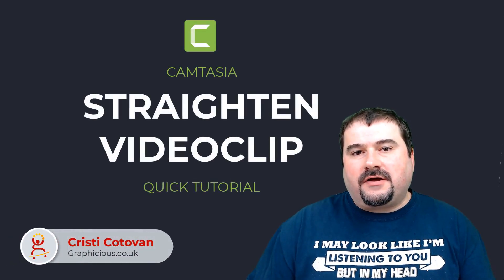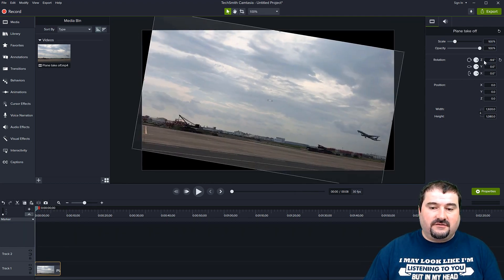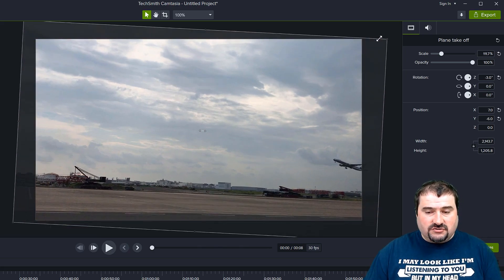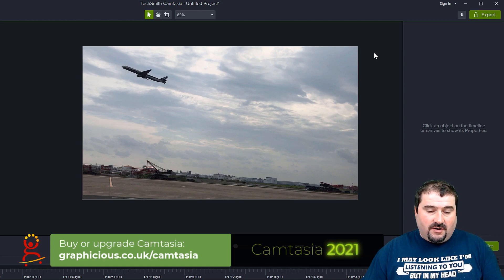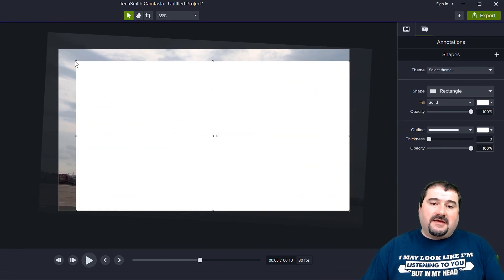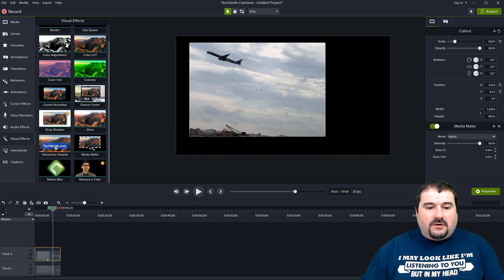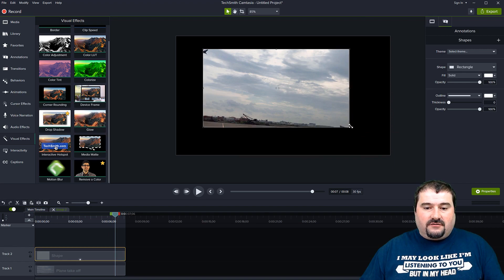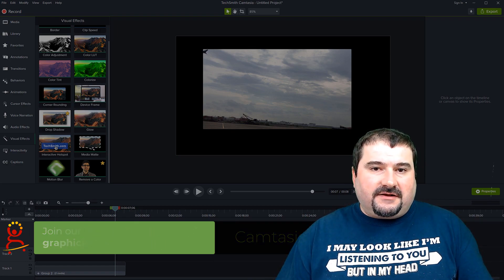Straighten a video clip without crop overflow in Camtasia | Video Straighten Tutorial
In Camtasia, the crop tool rotates with the video rotation, so if you are trying to straighten a video clip but still keep horizontal and vertical straight edges, you cannot do it normally with the crop tool. In this Camtasia tutorial, I show two methods to straighten a video clip on the canvas, and even if the edges or corners go outside of the canvas, I show you how you can cut them off or crop them at a straight angle, reframe your video so it looks great.

I show you how to crop and straighten a clip with the groups feature and then with the Media Matte feature. Both of these are available in Camtasia 2020 and 2021.

Chapters:
00:00 Introduction
00:21 The first straighten method
02:41 the second straighten method